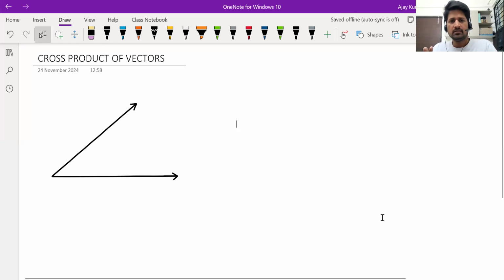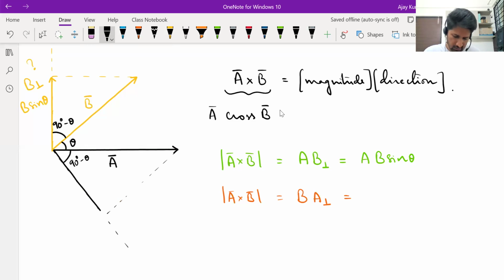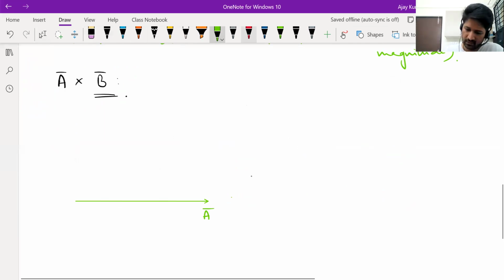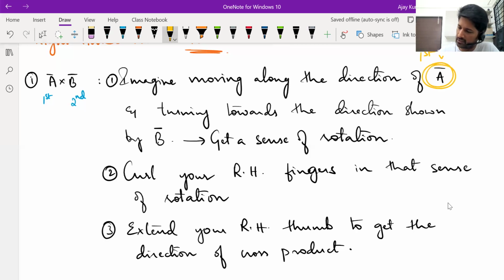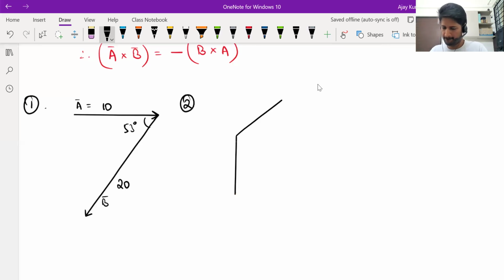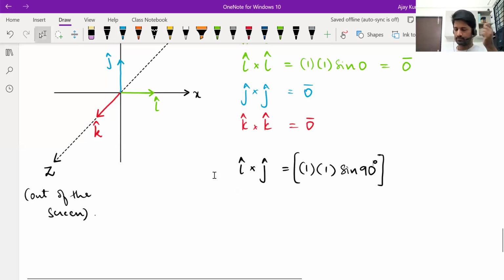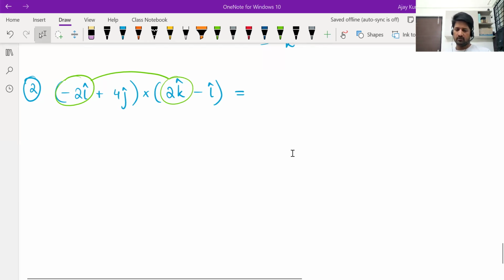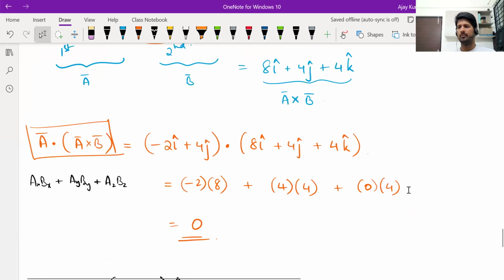Cross Product of Vectors | Lecture | Physics | Mathematics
In this lecture, we discuss all about the cross product of two vectors. How to calculate its magnitude, direction and also some properties of cross product.